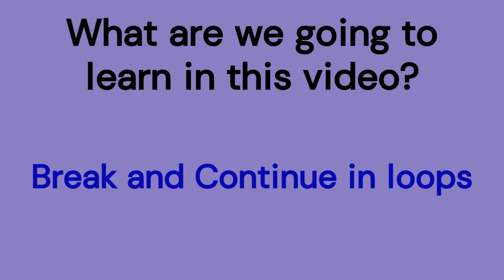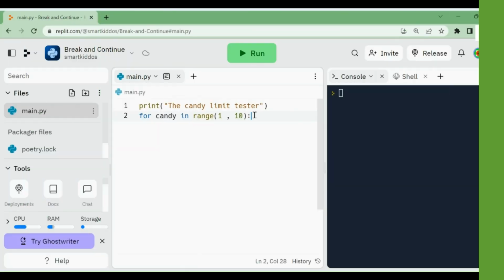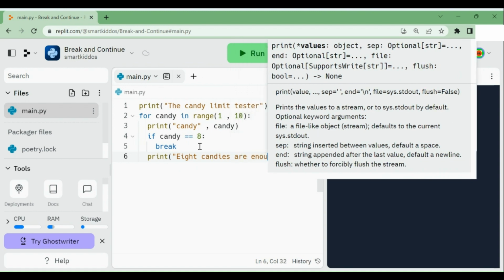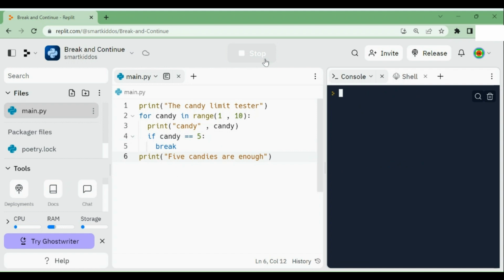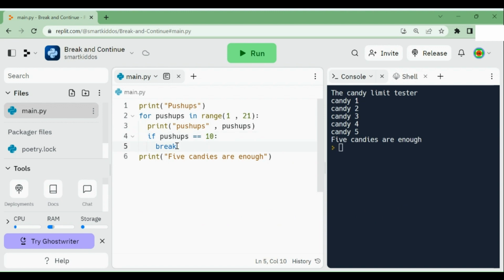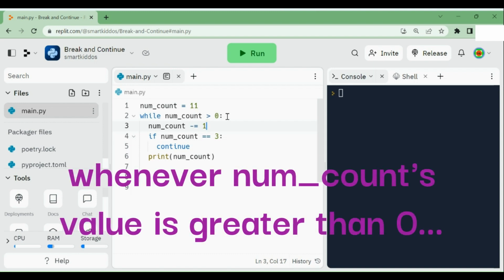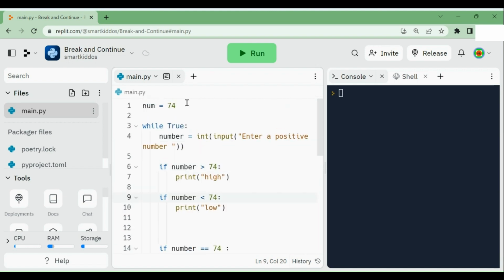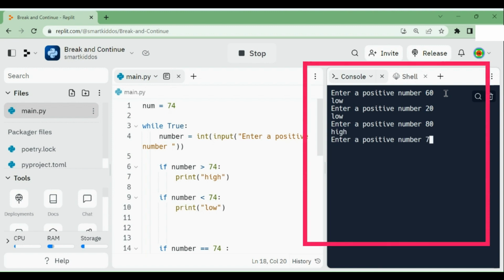What is Break and Continue in python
Hello Smart Kiddos , My name is Pratiksha and this is the eleventh video in the python series! In this video I will teach you for break and continue in python.

DON'T FORGET TO HIT THE NOTIFICATION BUTTON

break in python
continue in python
break in loops
continue in loops
break and continue